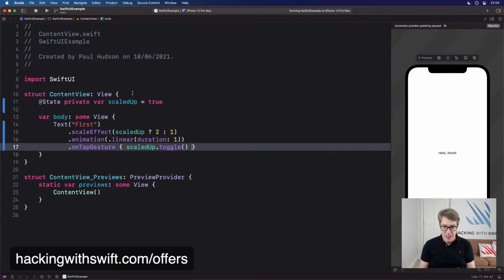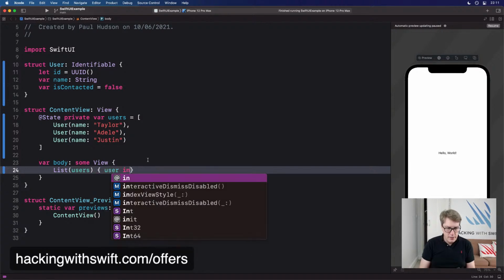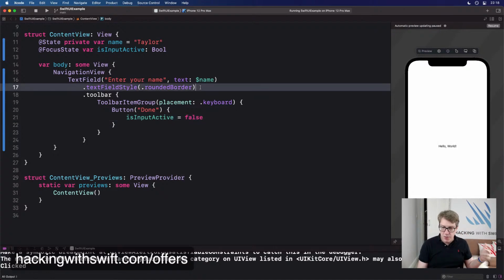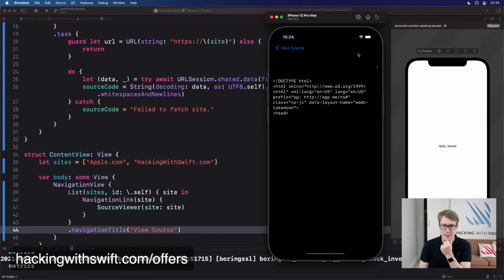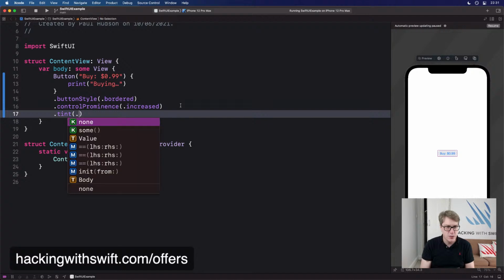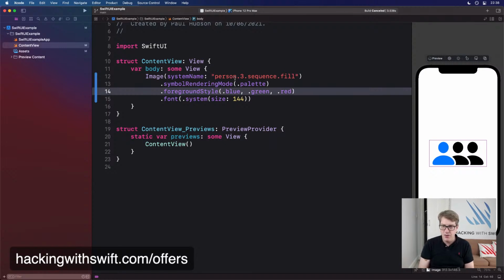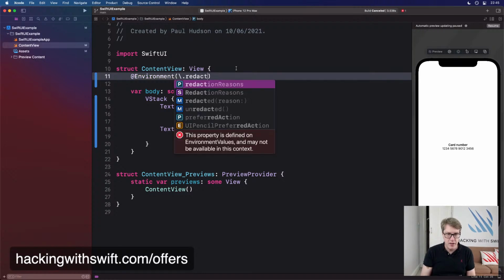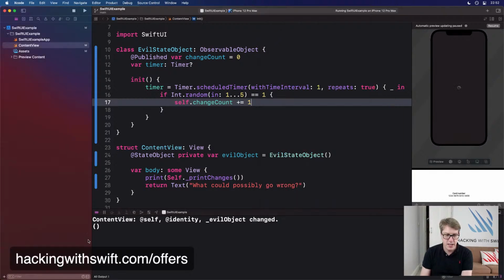What's new in SwiftUI for iOS 15 – part two!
In my first livestream on this topic we explored all the major new features in SwiftUI for iOS 15, but there are stacks of smaller improvements, new features, and deprecations that will change the way we use it. Come and explore them all using lots of hands-on code examples. Bring your questions and bring your own discoveries – let's have fun!